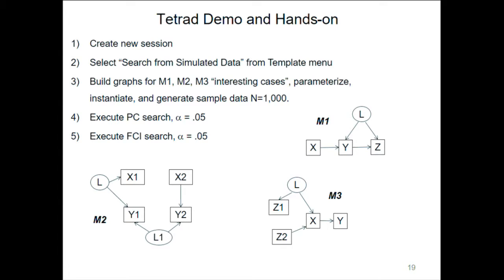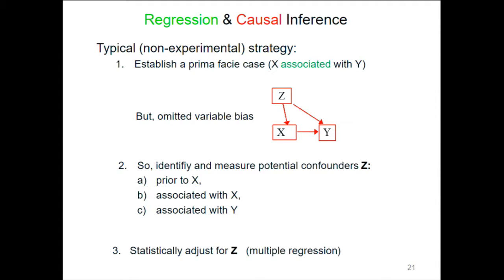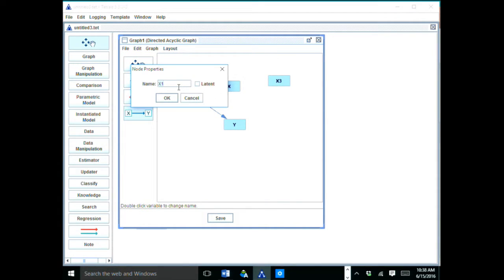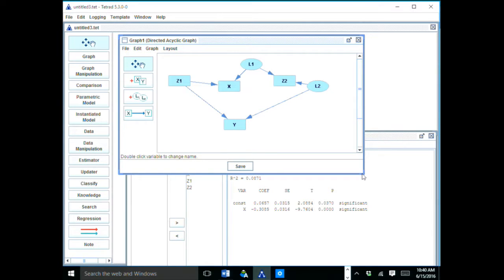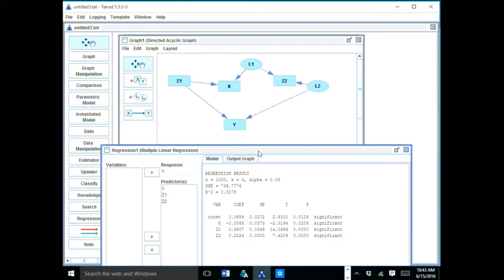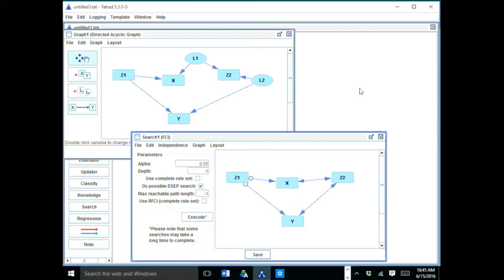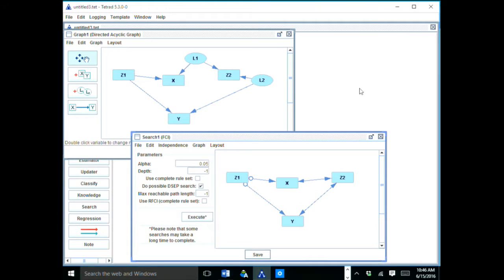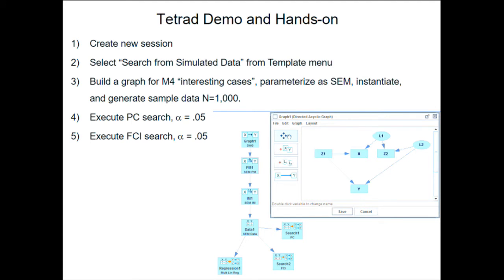12 - CCD Summer Short Course 2016: Day 3 Part 2